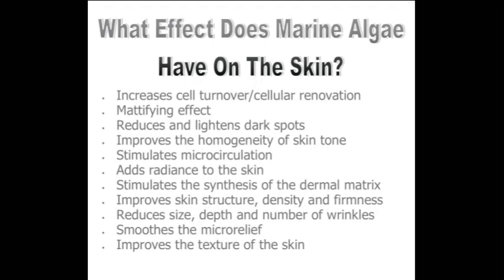Demystifying Brown Spots, Age Spots, Lentigines: Prevention and Removal Tips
Are you troubled by brown spots, age spots, or lentigines? Do you want to know how to prevent and remove them? Discover effective solutions in our informative video!

In this video, we'll explore strategies to reduce and eliminate brown spots, age spots, and lentigines. You'll gain valuable insights into preventing their formation and learn about proven techniques for their removal. But that's not all!

We'll also delve into skin firming and share how marine algae can help firm and tone your skin. Discover the power of marine algae in achieving a more youthful and rejuvenated complexion. Our expert tips will guide you on how to effectively use marine algae to remove and prevent liver spots, ensuring that you look and feel your best!

Furthermore, we'll discuss the benefits of Marine Algae Extract and its impact on the skin. Learn how applying algae to the skin can improve it on multiple levels. Discover the wonders of this natural ingredient and its ability to enhance your skin's health and appearance.

Watch the video now and unlock the secrets to preventing and removing brown spots, age spots, and lentigines. Say goodbye to unwanted pigmentation and hello to a more confident you! Experience the transformative power of marine algae and elevate your skincare routine to new heights.